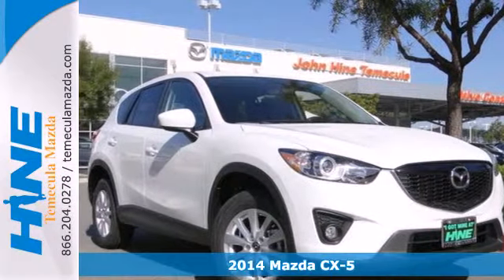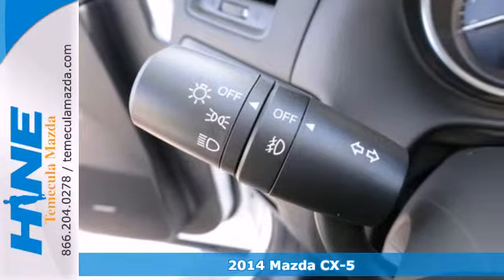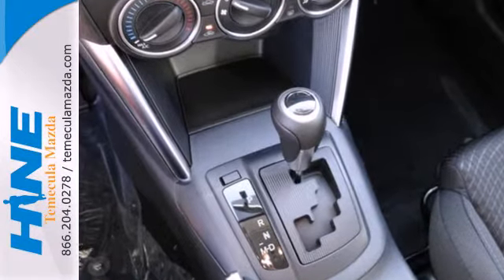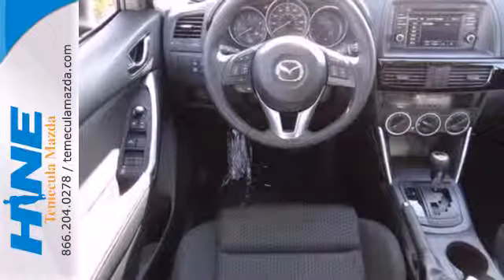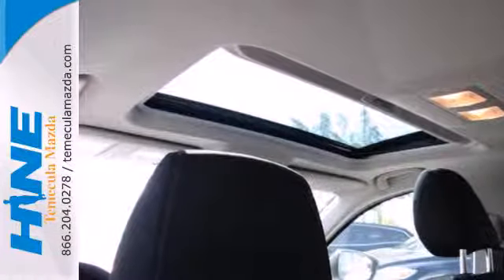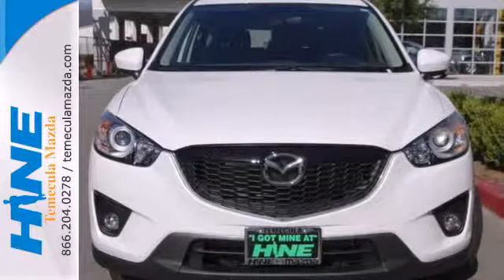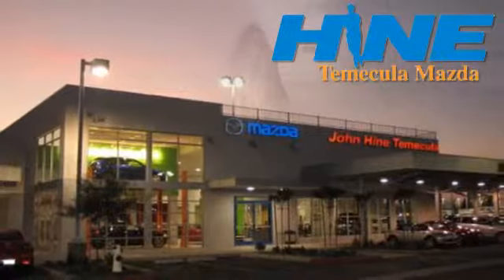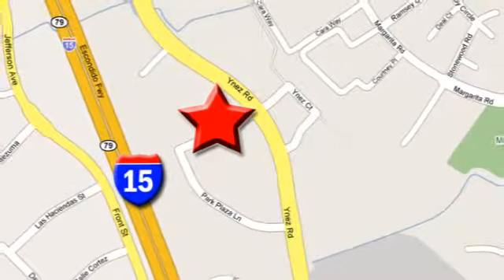2014 Mazda CX-5 Temecula CA Riverside, CA #8620 - SOLD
Year: 2014
Make: Mazda
Model: CX-5
Trim: Touring
Engine: SKYACTIV 2.5L 4-Cylinder DOHC 16V
Transmission: 6-Speed Automatic
Color: White
Interior: Black
Stock #: 8620

Address:
42050 DLR Drive